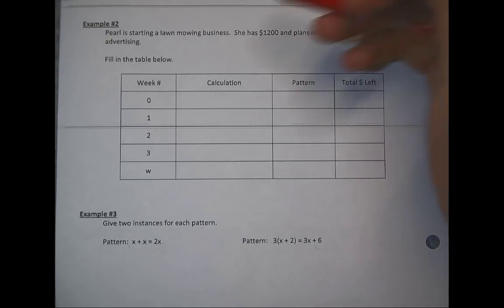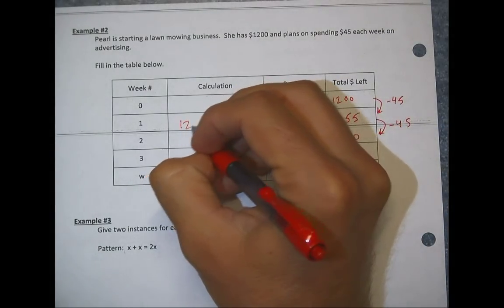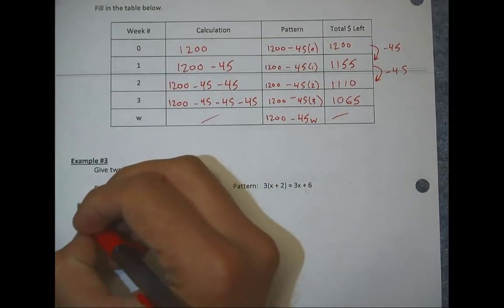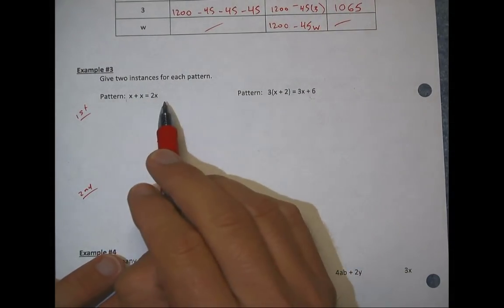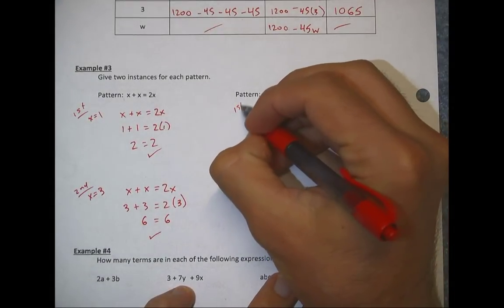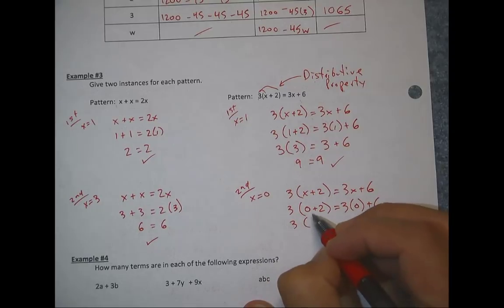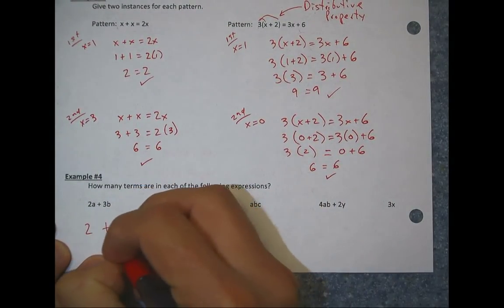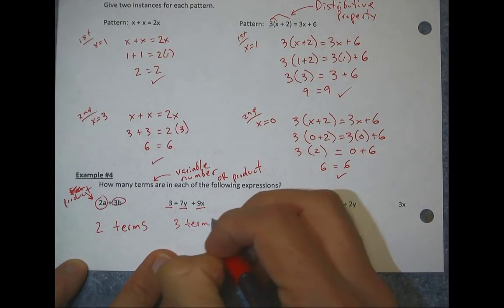Algebra 1, Lesson 1-2 Part 2